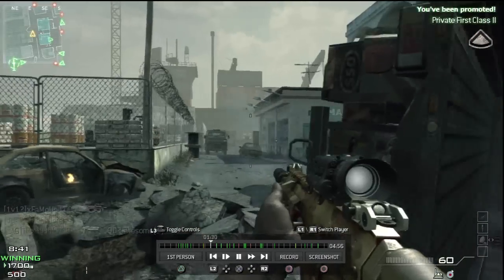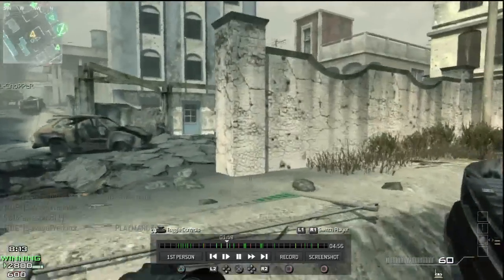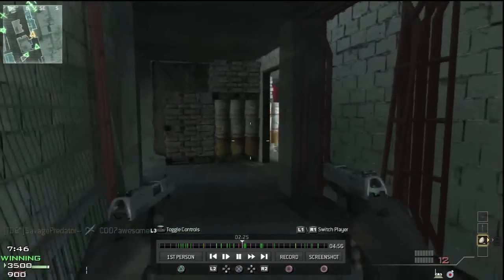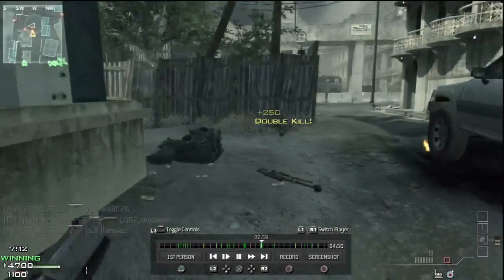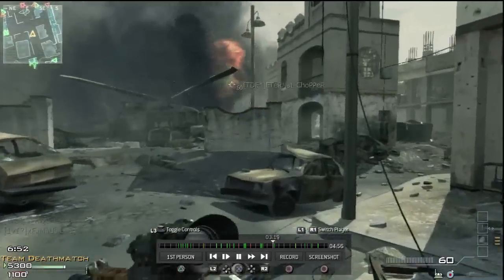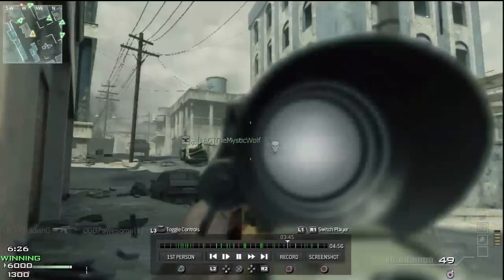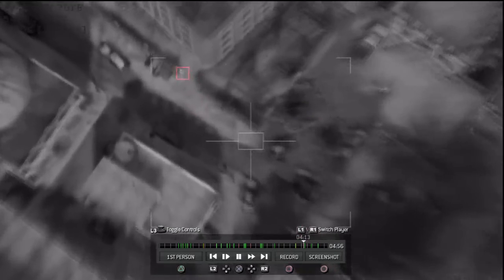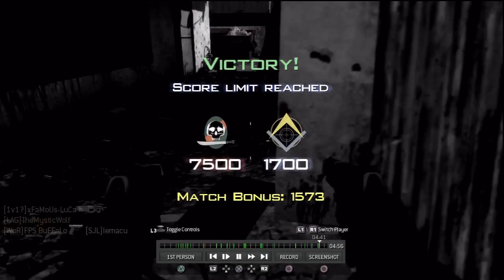Pistol Whipping time!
Hey Guys, Its FPS_BuFFaLo AKA Peter Griffin! Hope you enjoy it, just a simple TDM on Bakaara :)